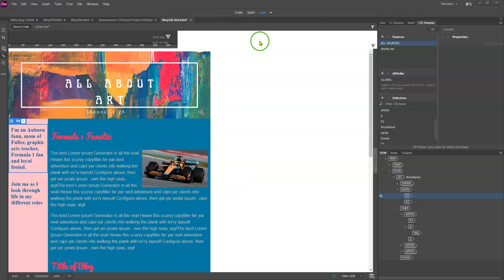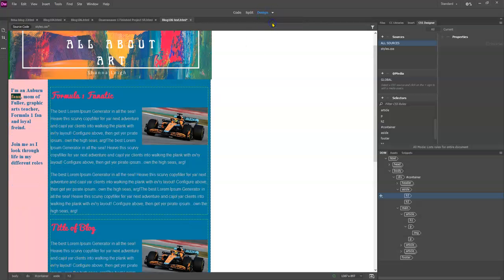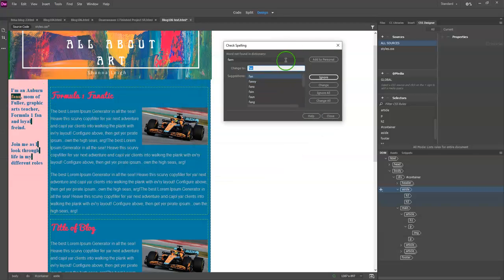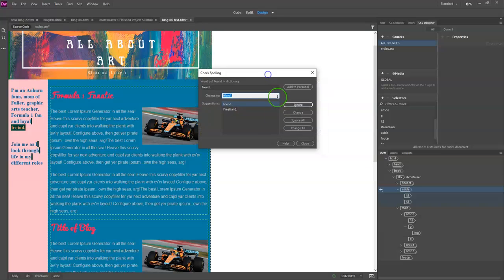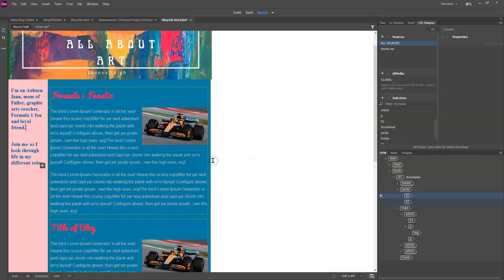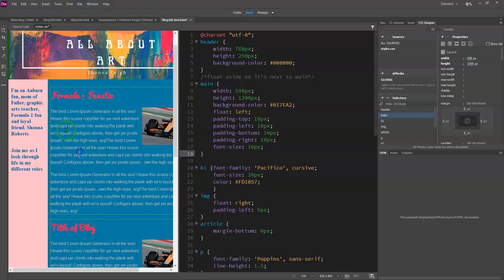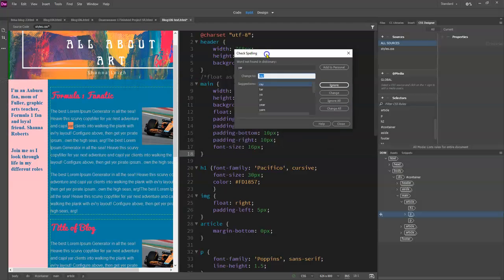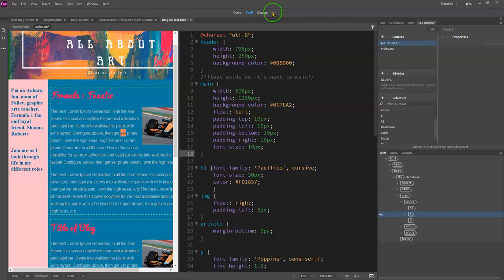Dreamweaver Spell Check How To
How to use Spell Check in Dreamweaver 2021